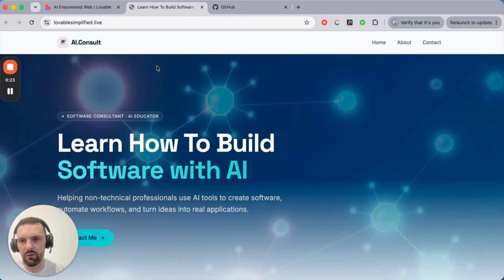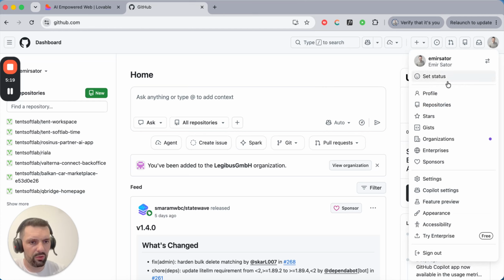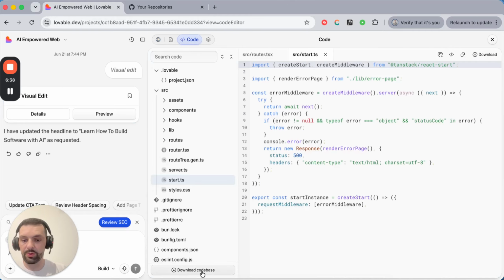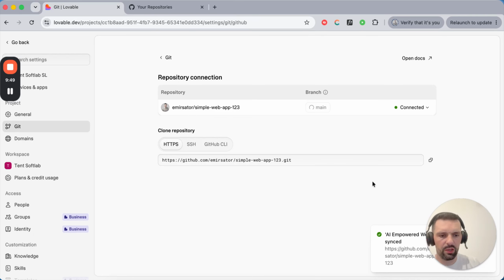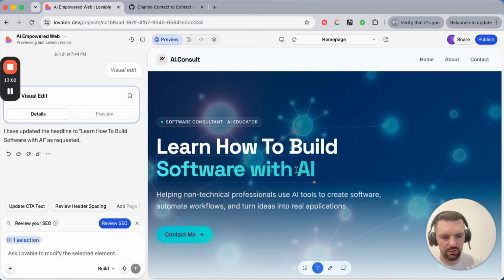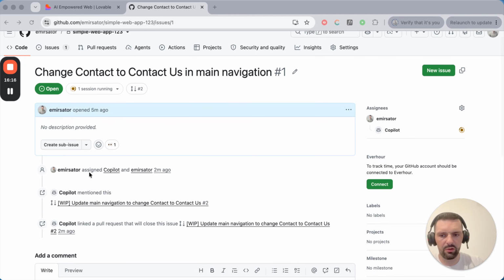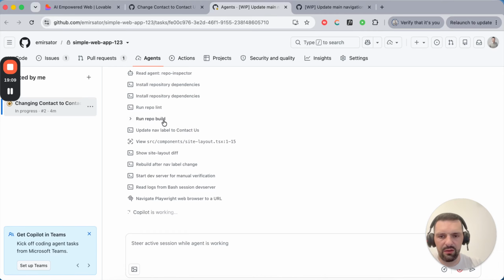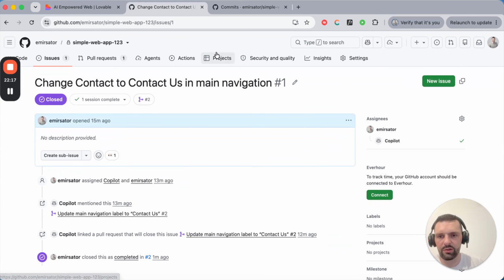Lovable for Beginners: Connect GitHub, Edit Code & Manage Changes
In this video, you’ll learn how to connect your Lovable project with GitHub and understand why version control is essential for modern web development. We start with the basics of Git and GitHub, explain repositories, commits, branches, pull requests, and issues, and then walk through connecting a Lovable project to GitHub. You’ll also see how to make code changes directly in GitHub, merge them back into your project, and watch Lovable automatically update—without spending additional Lovable credits.

Whether you’re a complete beginner or just starting with AI-powered development, this tutorial will help you understand the workflow used by professional developers.

00:00 Welcome and tutorial overview
00:25 What GitHub and version control are
05:40 Repositories, commits, and branches explained
09:20 Why developers use pull requests
11:45 Connecting Lovable with GitHub
14:10 Creating issues and managing tasks
16:05 Editing code directly in GitHub
18:15 Creating and merging a pull request
19:35 Watching Lovable sync GitHub changes
20:10 GitHub issues, automation, and wrap-up
20:50 What's next: Building our first web application